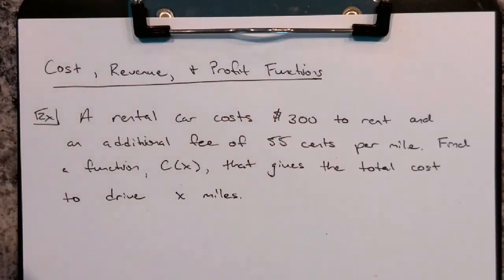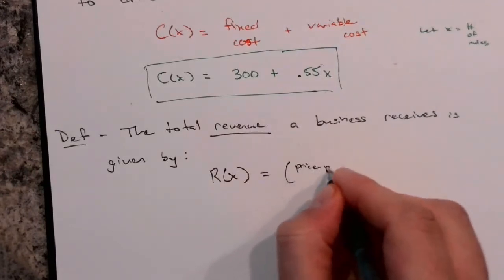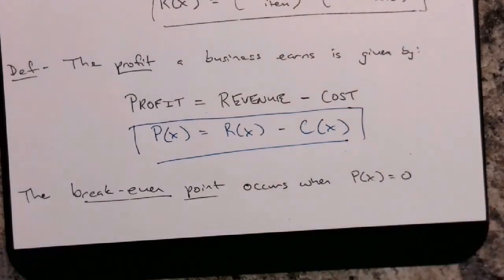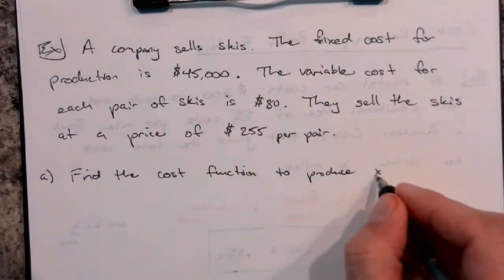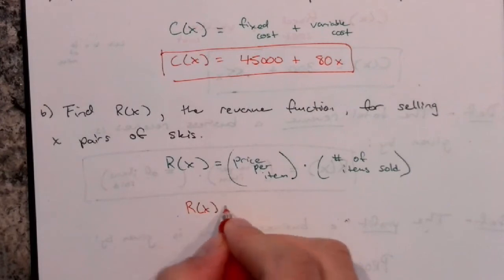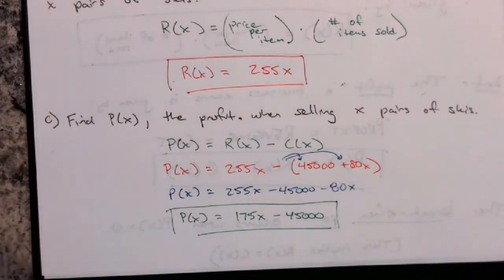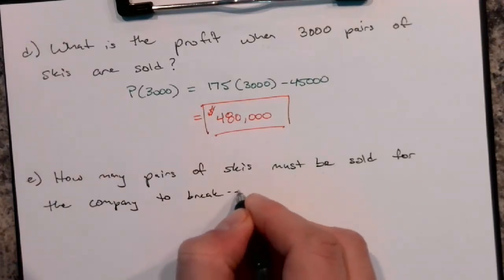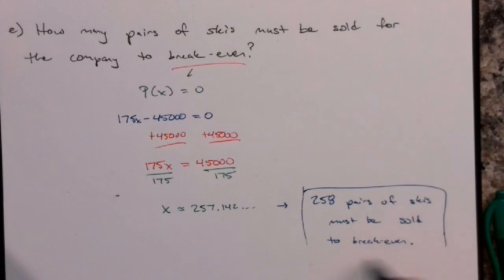Cost, Revenue, and Profit functions